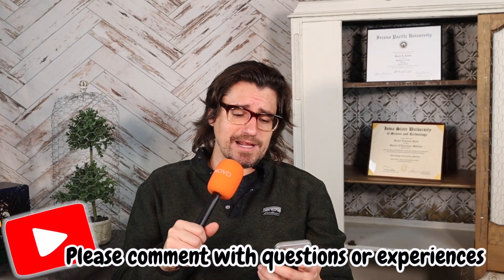Why is the dog eye Blue or Cloudy?! Vet explains.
Hey Everyone!

My name is Dan, and I am a veterinarian.  Today I am talking about a scratched eye in a dog.  I had a viewer ask in the comment section about their dog having "blue" in the eye after a scratched eye with a corneal ulcer.

Always consult your veterinarian for your dog's needs.  In this video I am explaining why the eye may be blue.

A corneal ulcer in a dog is a wound or defect in the cornea, the clear outer layer of the eye. It can range from a superficial scratch to a deeper, more serious injury. Prompt diagnosis and treatment are essential to prevent complications such as infection, scarring, or even vision loss.

Causes
Trauma: Scratches, foreign objects, or rough handling.
Dry Eye (Keratoconjunctivitis Sicca): Reduced tear production.
Infections: Bacterial, viral, or fungal.
Chemical Irritation: Exposure to irritants like shampoo or cleaning products.
Underlying Conditions: Eyelid abnormalities, entropion, or chronic eye conditions.
Symptoms
Redness and inflammation of the eye.
Squinting or excessive blinking.
Tearing or discharge.
Pawing or rubbing at the eye.
Cloudiness or a visible defect on the cornea.
Diagnosis
Fluorescein Stain Test: A dye applied to the eye highlights the ulcer under blue light.
Ophthalmic Exam: To assess the extent of the injury and identify potential causes.
Treatment
Medications:
Antibiotic eye drops or ointments to prevent or treat infection.
Pain relievers and anti-inflammatory drugs.
Eye Protection:
An Elizabethan collar (E-collar) to prevent further injury from scratching.
Advanced Care (if needed):
Surgery: For deep or non-healing ulcers, procedures like corneal grafting may be required.
Contact lenses: Sometimes used to protect the cornea during healing.
Home Care Tips
Administer prescribed medications as directed.
Keep your dog from rubbing the eye.
Monitor for worsening symptoms like increased redness, swelling, or discharge.
Schedule follow-up visits with your vet to ensure proper healing.
Prevention
Regular eye checks.
Protect your dog from potential eye hazards.
Treat any underlying conditions that could predispose your dog to ulcers.
If you suspect a corneal ulcer in your dog, consult a veterinarian immediately. Early intervention is key to a good outcome.